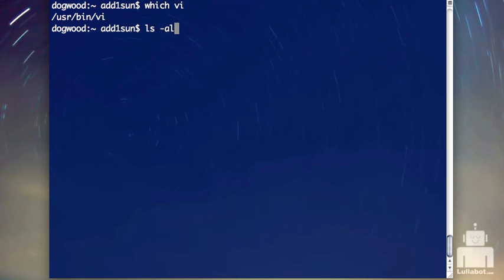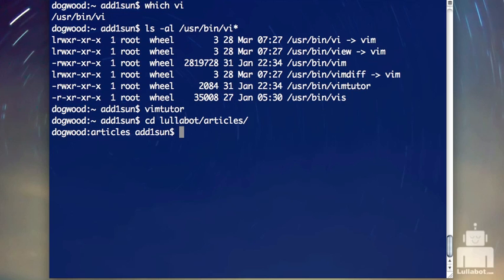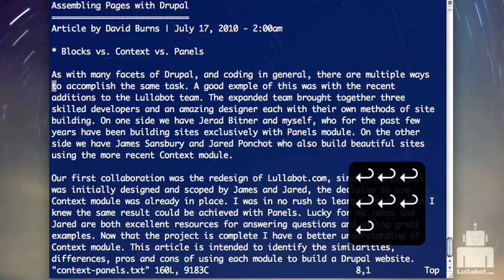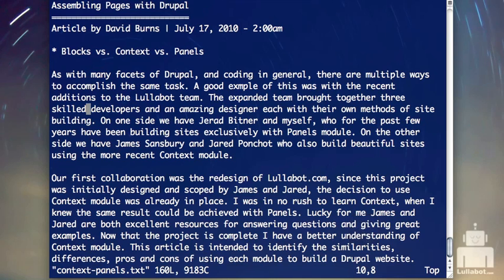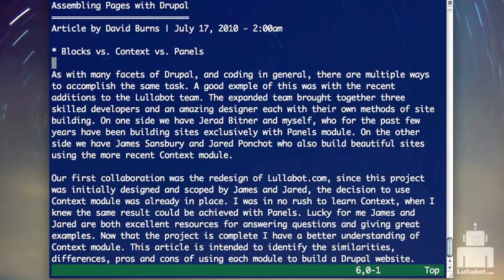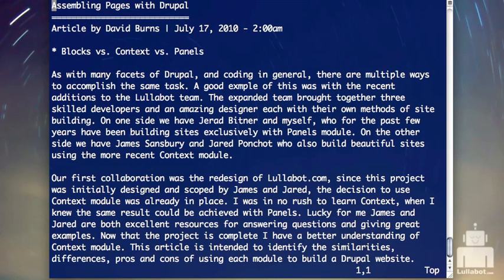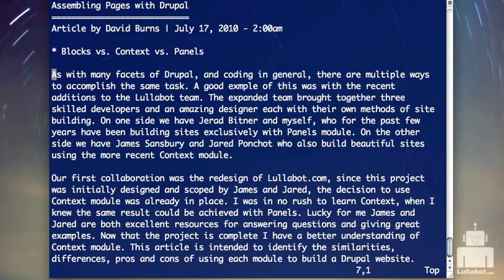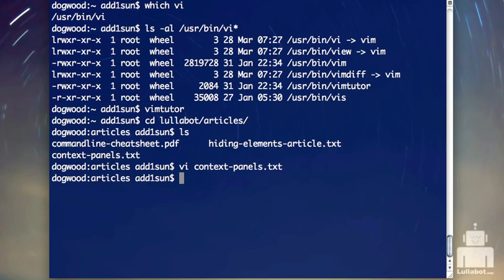Command Line Basics 9: Introduction to Vi/Vim editor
This video introduces you to the Vi (and Vim) editor. Vi is the most common text editor that you will have available to you on *nix systems so it pays to at least learn the basics in case you end up somewhere where that is all you have to use. Vim is also actually a very serviceable editor which many people (mostly hardcore geeks) use as their day to day editor. We'll talk briefly about Vi versus Vim, then open a file, move around, and close the the file. Our next video will dive more into editing files with Vi.

Note: There are a lot of editors out there on various systems, notably emacs, nano, and pico. Vi is considered the lowest common denominator (i.e. it is the most commonly available one), which is why it is the one being covered in the command line basics series. It is also the editor that I use personally, so is the one I am most familiar with. Please limit editor war discussions to other threads on the internet that are meant for them.